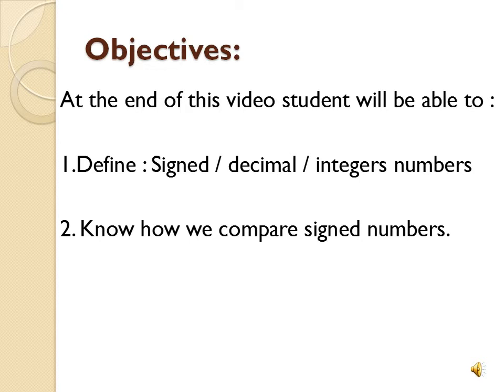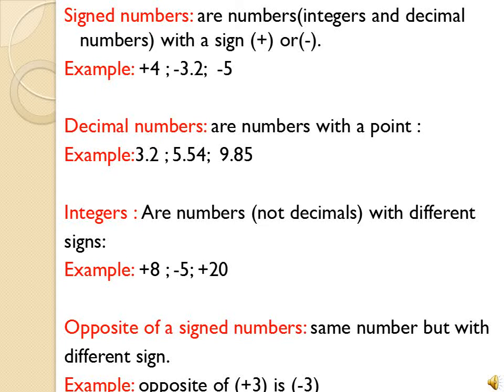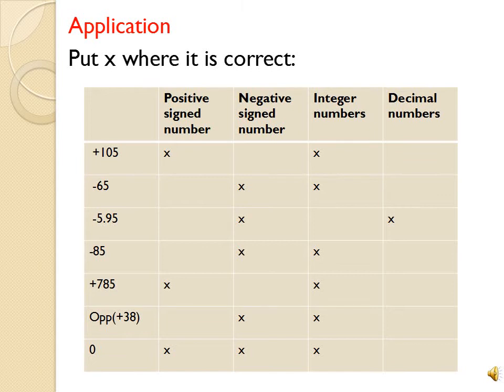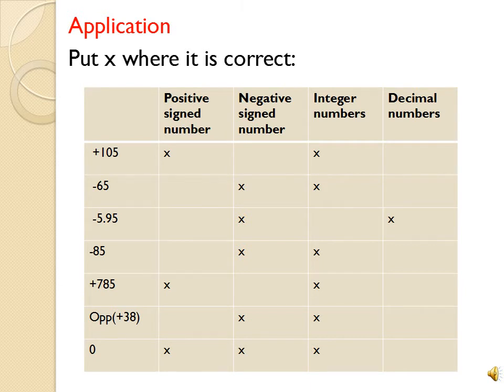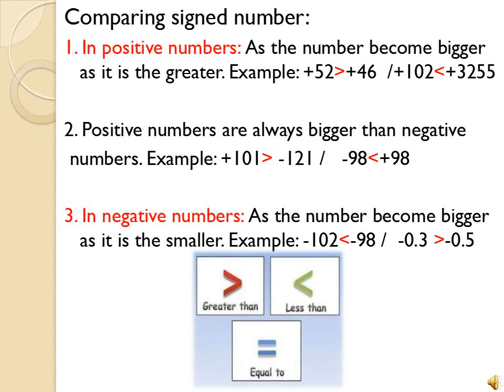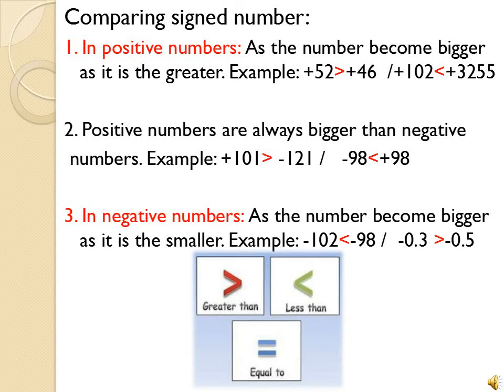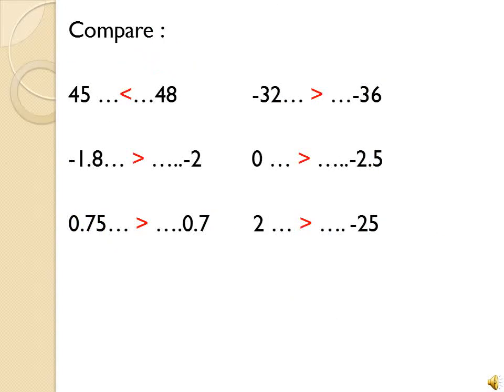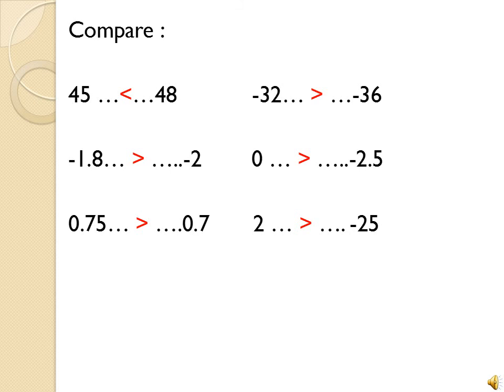Signed numbers part 1